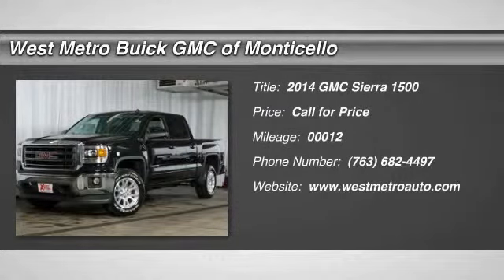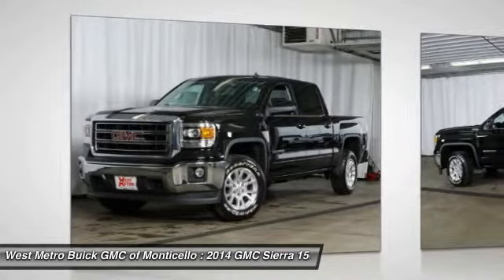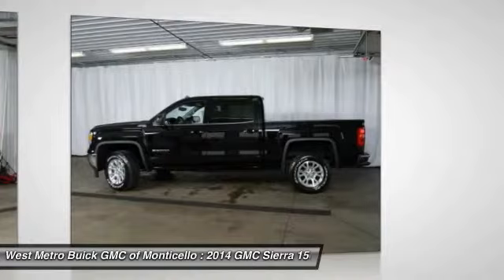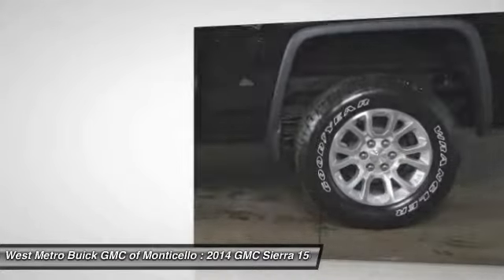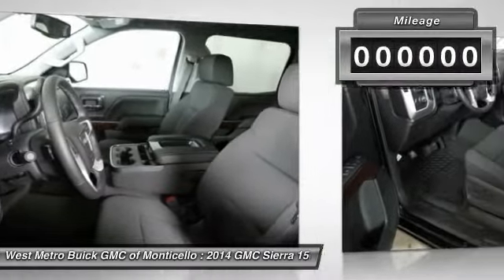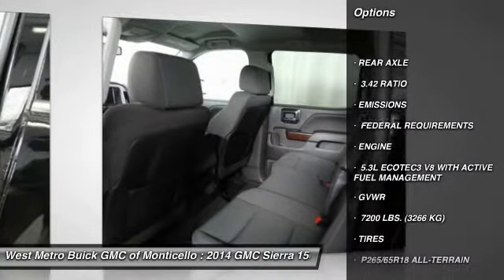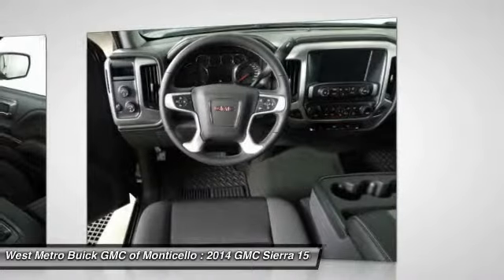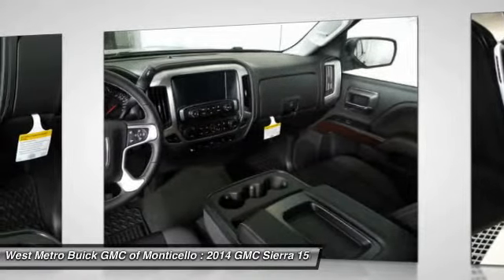2014 GMC Sierra 1500 Minneapolis St. Cloud & Monticello MN G14-370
2014 GMC Sierra 1500 SLE

Looking for the right car? Today could be your lucky day. With 12 miles, this ONYX BLACK, 2014 GMC Sierra 1500 equipped with Automatic transmission could be yours. Request more information and set up a test drive right away.